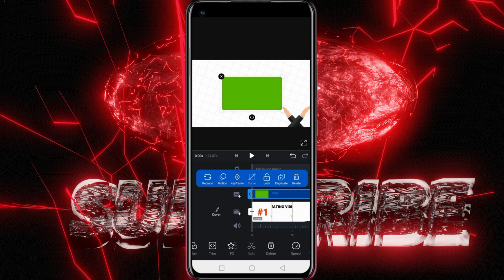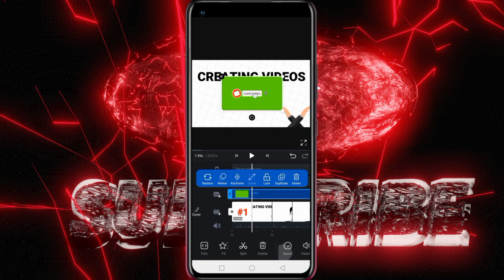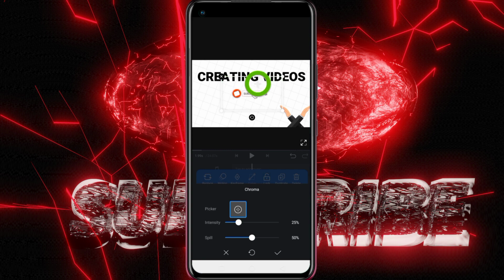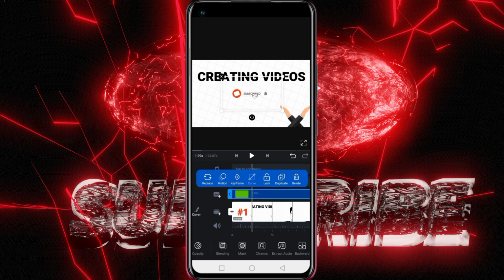How to Add Subscribe Button to YouTube Videos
I Upload Quality Tech Videos & Tips & Trick
Smartphones, Smart Tv, & Tech Gadgets Unboxing and Review